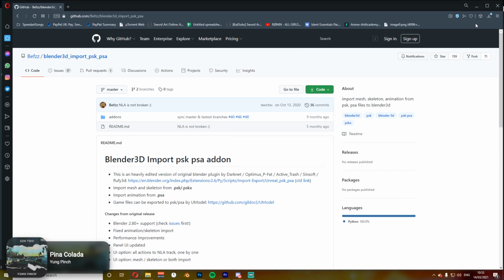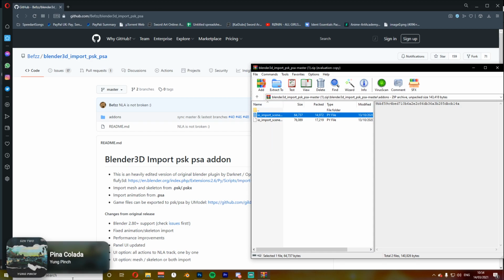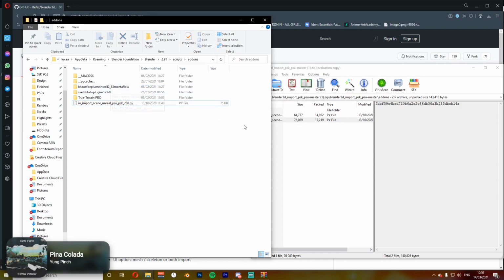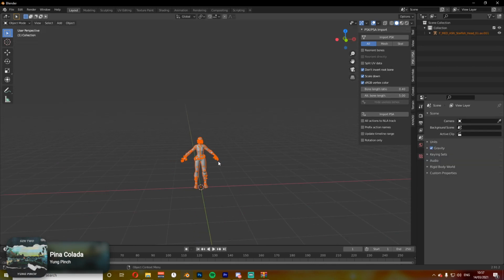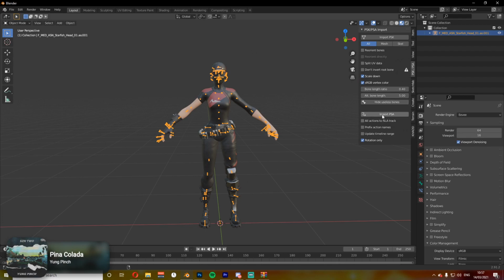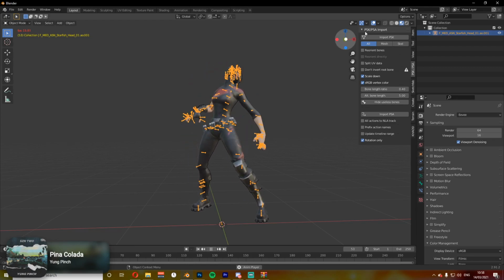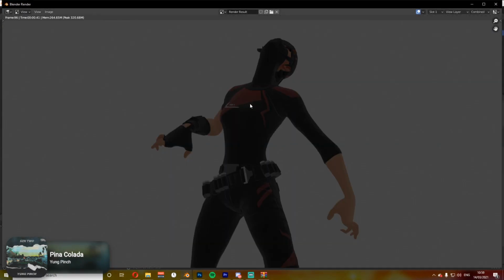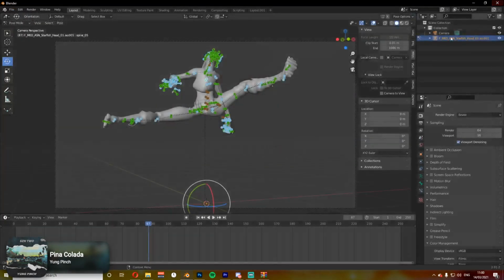How To Pose Effectively and Quickly | How to use PSAs / Fortnite Emotes In Blender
How To Pose Effectively and Quickly | How to use PSAs / Fortnite Emotes In Blender | Natasu Art

In this video I will be starting a new series where I fix your guys thumbnails using Photoshop. If you enjoyed please drop a sub for more Speedart videos.